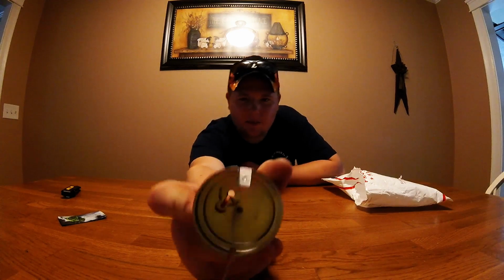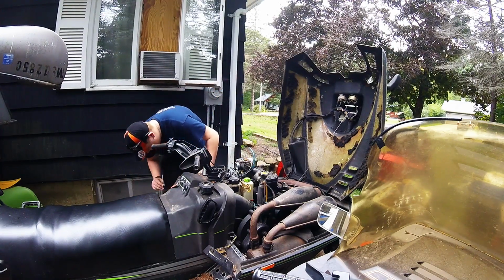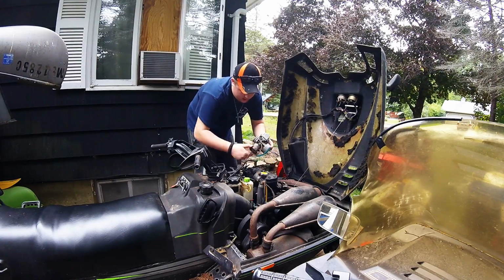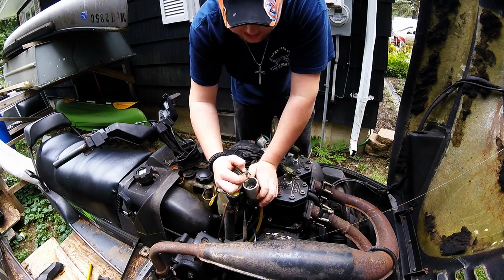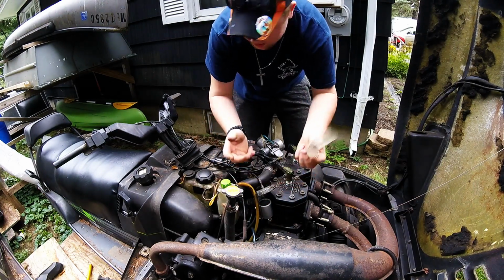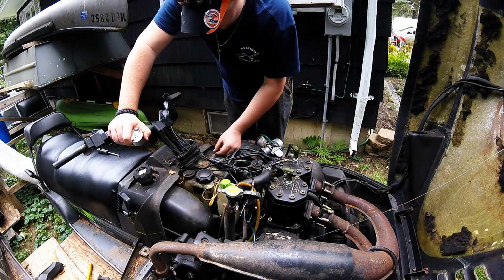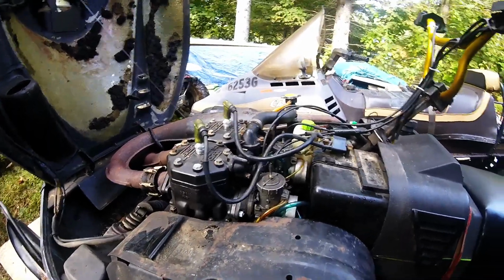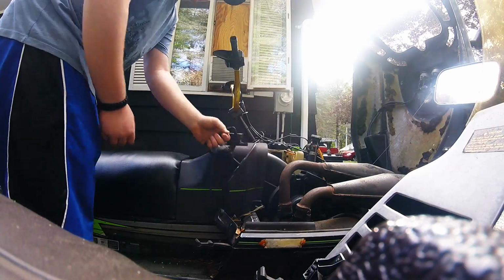The wildcat is done!!!!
After a long time of pain and suffering she finally runs boyz. Now its just time to blow er up.